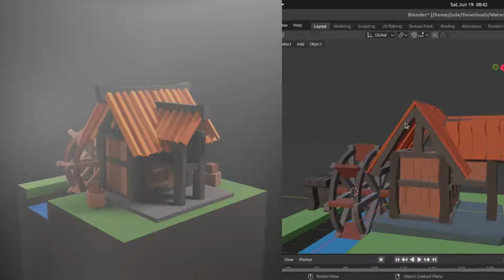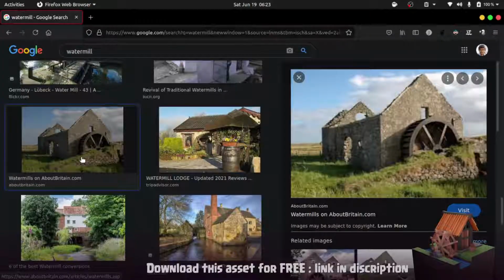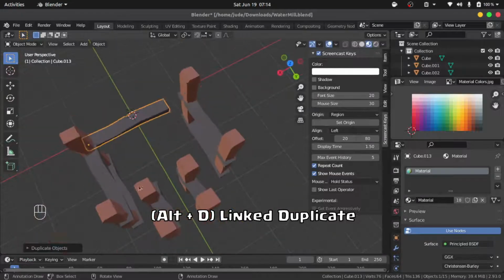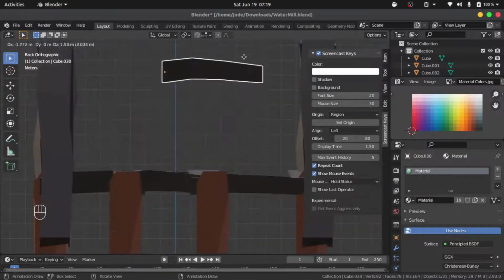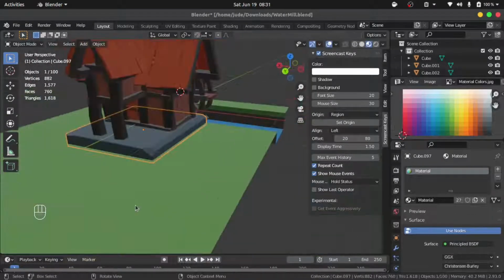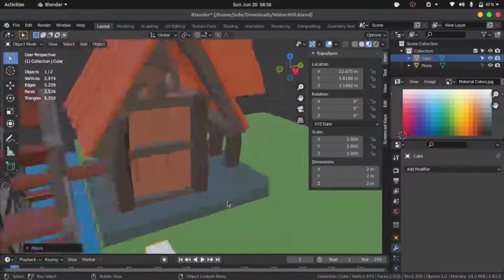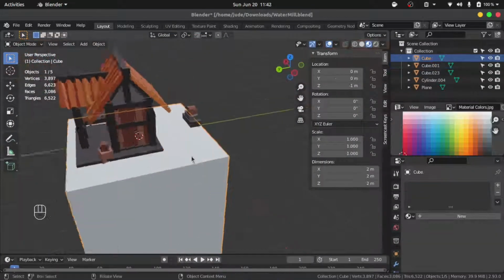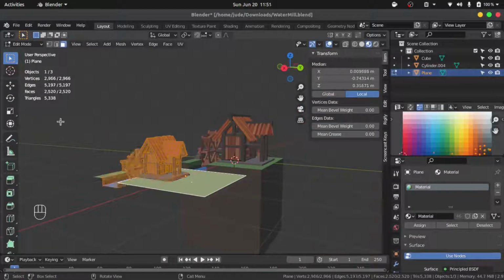Simple & Easy low poly Game Assets using Blender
Hello everyone!
In this video, I briefly went through my workflow of making a simple low poly game asset using Blender 3D. Blender is a free and open source software.

Game asset creation is not a complex process when you have the right direction in your head. This video is entirely for beginners who are struggling with the workflow. I have discussed the basics of workflow; three stages of modeling and also a little about material colors, normals and optimization for mobile games. I used a time-lapse footage of creating a watermill asset for this video.

If you have any questions or concerns, please mention in the comments.

Download free assets from this video:
Windmill:

for free assets featured on this channel